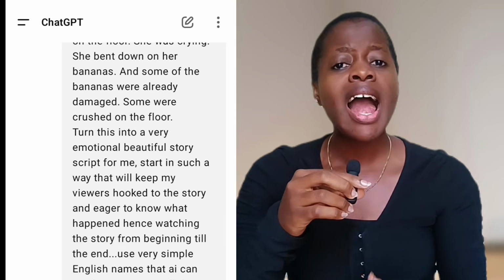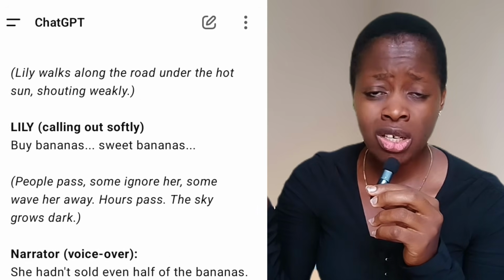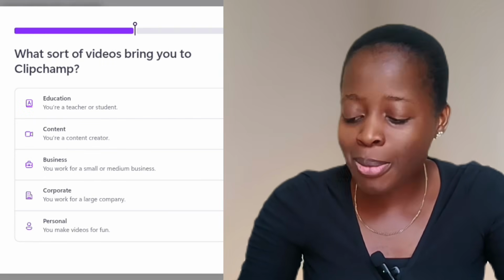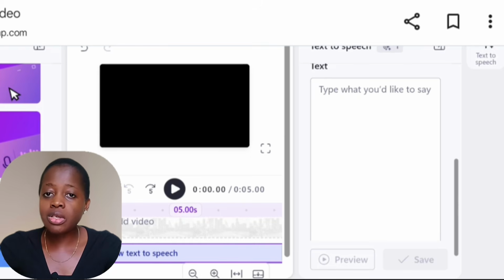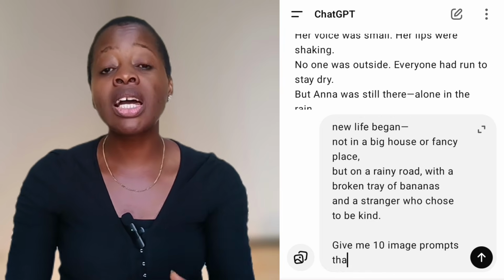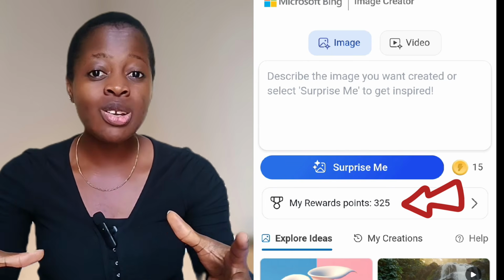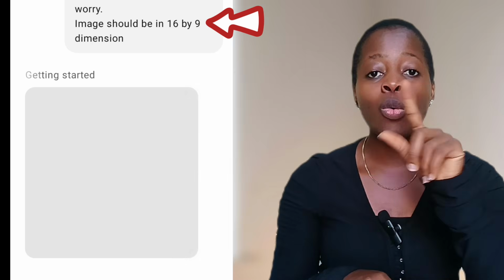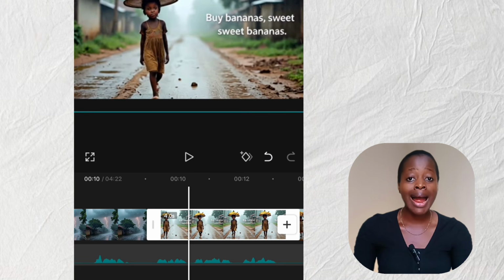How to create African folktales stories FOR FREE with just YOUR PHONE (100% FREE) from scratch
It contains all the tried and tested prompts needed to start creating interesting stories

Create African Folktale Stories with Just Your Phone | Step-by-Step Tutorial (FREE Tools!)
Are you passionate about African storytelling? Want to bring traditional folktales to life without spending a dime? In this video, I’ll show you exactly how to create captivating African folk tale stories from beginning to end—using nothing but your smartphone and free tools!
Whether you’re a beginner or a content creator looking to explore African culture, this tutorial covers everything you need to know:

Timestamp:
0:01 Intro
1:29 How to come up with story ideas for your African folktales channel
2:40 How to convert your story ideas into a full interesting script
6:22 How to convert your text (script) to voice overs for free using clipchamp on your phone
12:19 How to generate images using chatgpt and meta ai, also bing and Leonardo
18:54 How to edit your African folktales stories using capcut free
21:33 Final Result/outro

🎨 Tools & Platforms Mentioned:

ChatGPT (for story generation)

Bing AI, Leonardo AI, Meta AI (for image creation)

Clipchamp (for voiceover generation)

ElevenLabs (for realistic voice cloning and voiceovers)

Free mobile editing apps (CapCut, InShot, or built-in editors)

📱 Everything shown in this video can be done with your smartphone. No laptop needed!

African storytellers

YouTube creators and animators

Beginners in AI storytelling

Anyone interested in preserving and sharing African culture

Those looking to create short story animations, children’s content, or narrated folklore

If you’ve always wanted to create African animation videos, narrate folklore from your village, or bring ancestral stories to the digital world, this video will empower you to do just that—completely free!